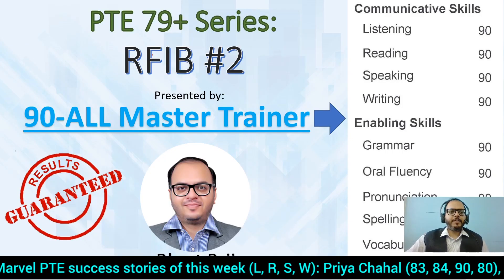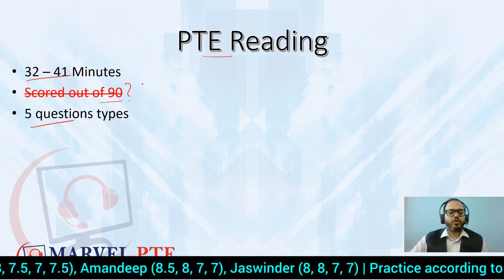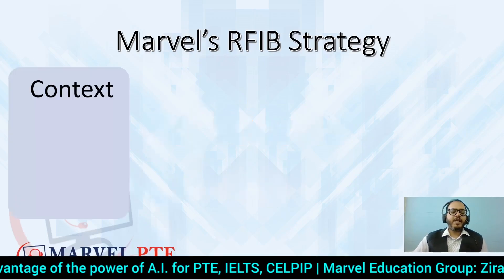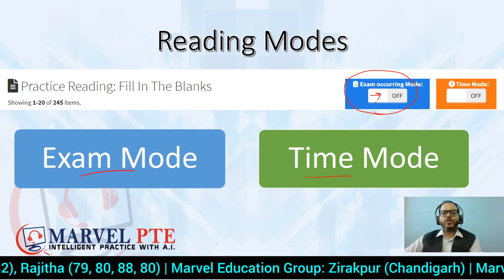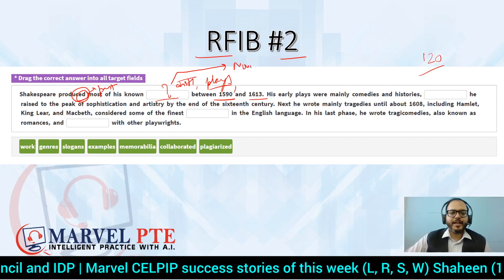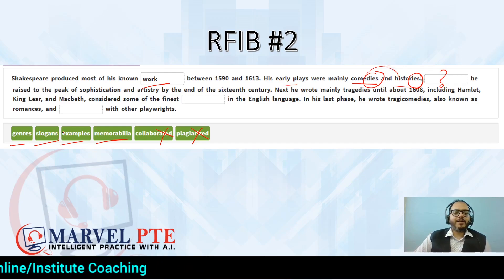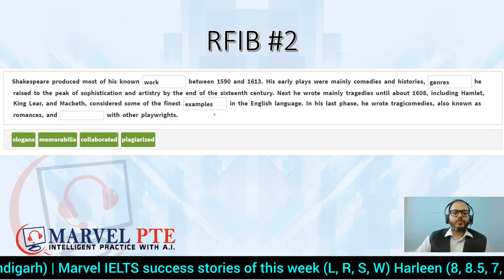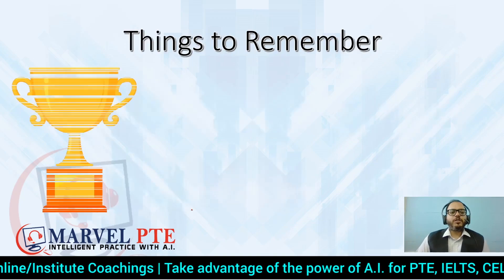PTE Practice: Reading Blank #2 Solving Reading Fill in the Blanks with answers 2020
PTE Practice 79+ series by Marvel PTE involves solving real exam questions from different sections of the PTE exam like speaking, reading, writing and listening. PTE is not difficult if you know these tips and tricks and know how to implement those strategies. PTE 2020 prediction for real exam questions is available at Marvel PTE. So, practice with answers latest 2020 mock test, explained in Hindi.

Today Bhrat Sir discusses PTE real exam reading test with answers from the PTE prediction file 2020. RFIB questions from the reading section (Also known as drag-drop fill in the blanks) is an important item type for the PTE exam, as it can be finished quickly and contributes good score to the reading section. Get reading blanks tips and tricks in Hindi from 90-all Master trainer Bhrat Brij.